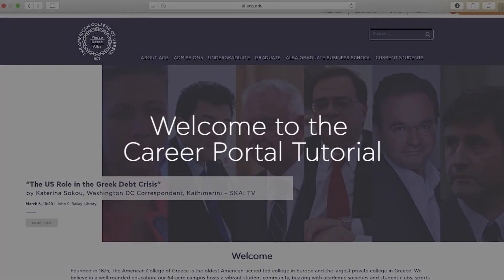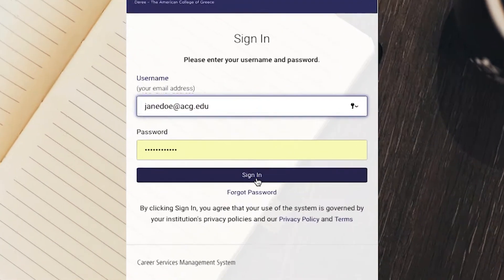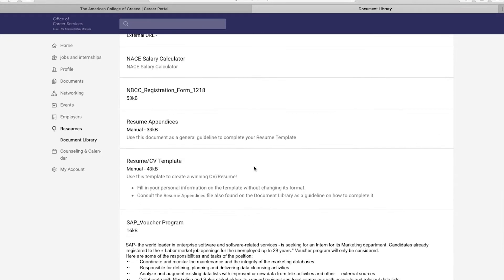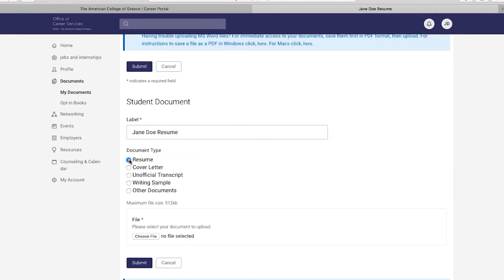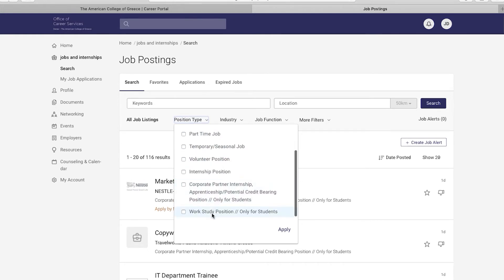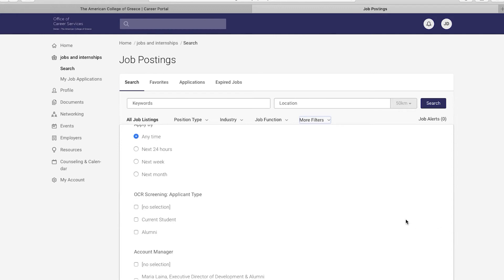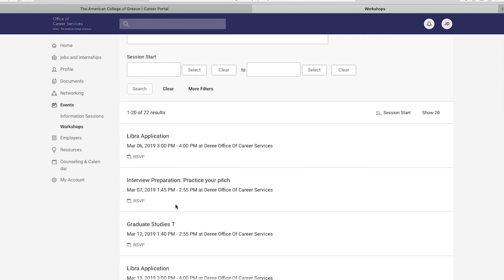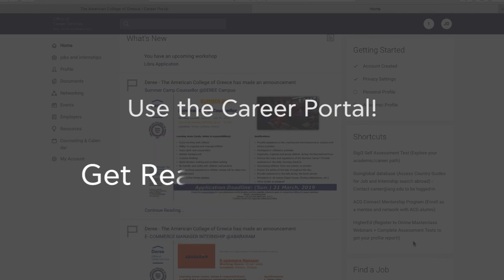Career Portal Tutorial